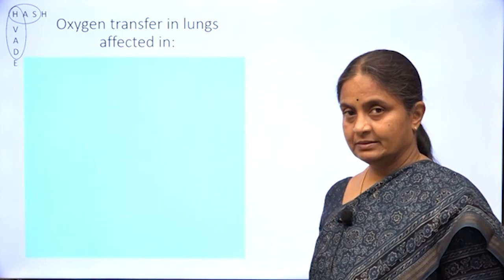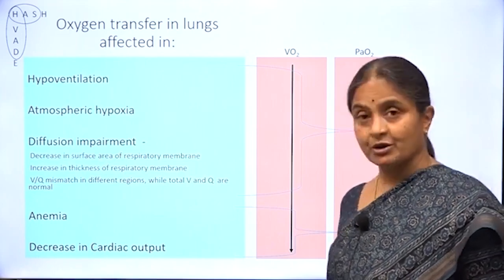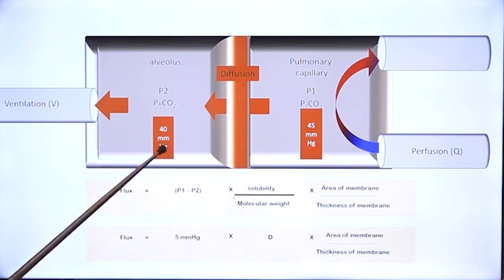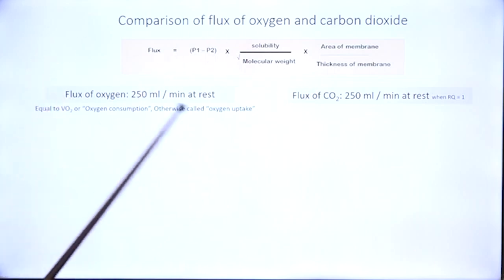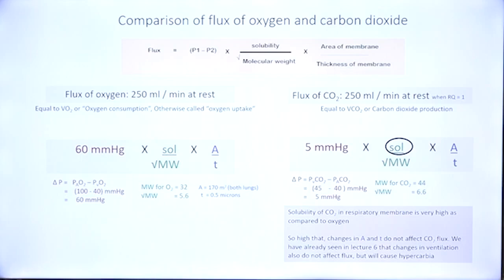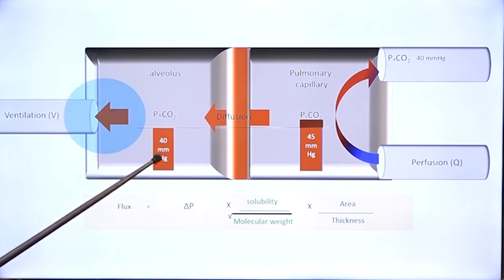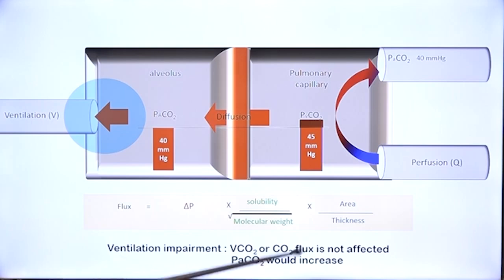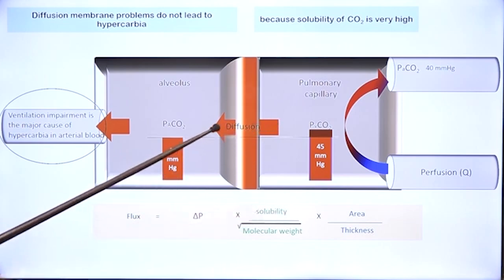RS8 Diffusion of carbon dioxide